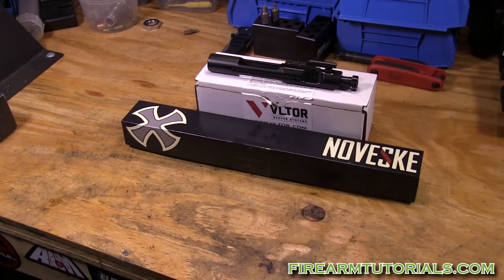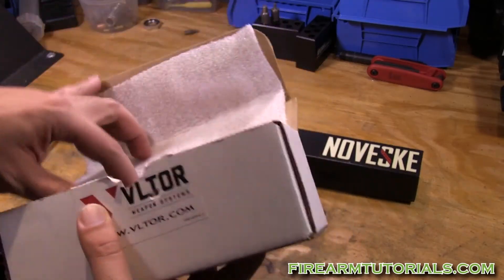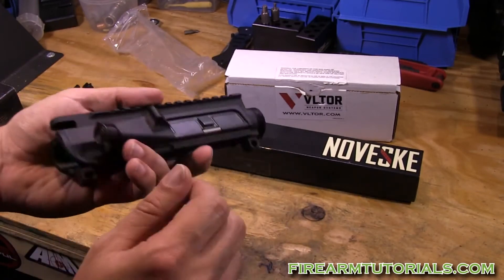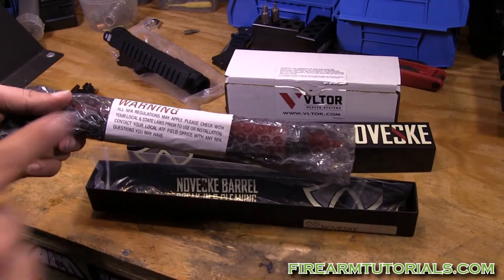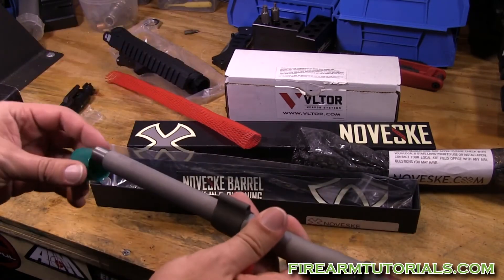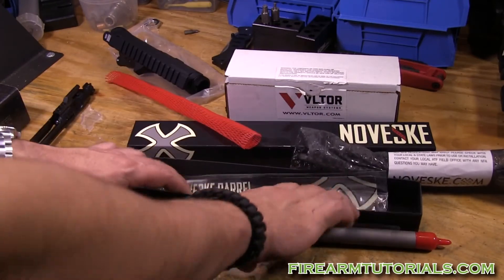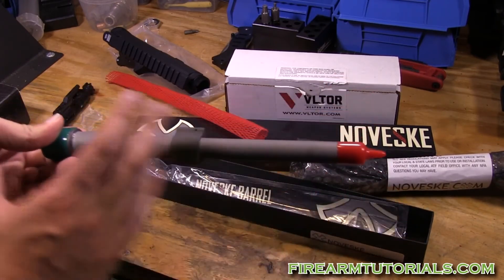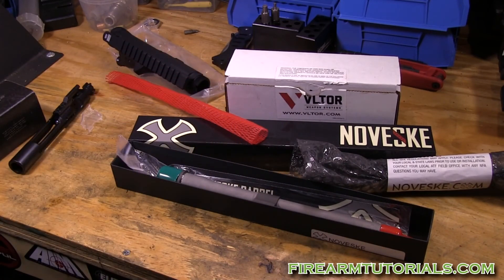300 Blackout upper build: Noveske, Vltor, Knight's Armament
Here is a look at some parts for my upcoming 300 blackout AR-15 upper.